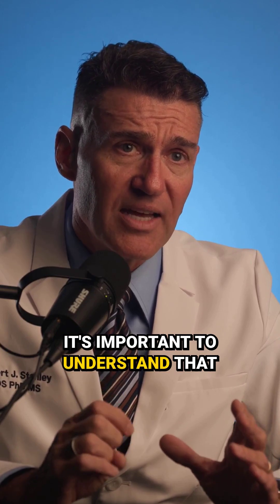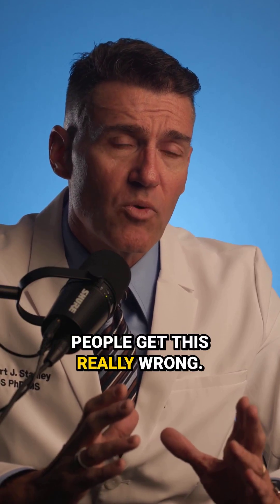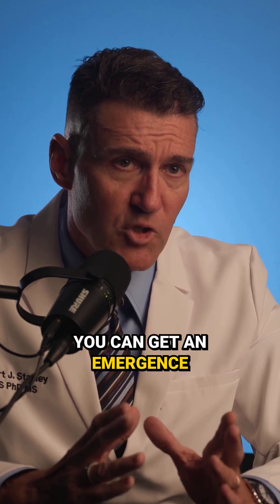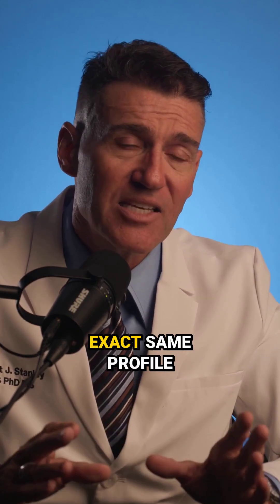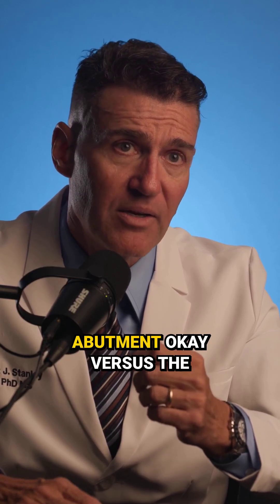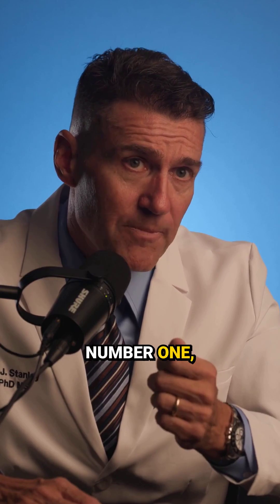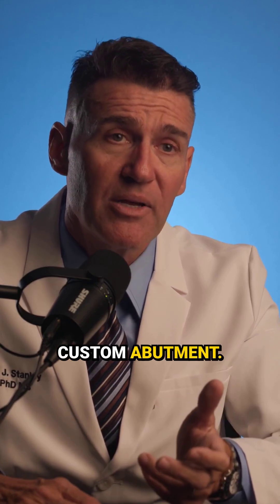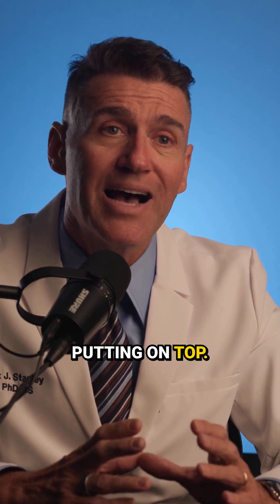The Importance of Implant Placement in Dental Procedures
In this latest lecture, Dr. Robert Stanley dives deep into the emergence profile of single-unit implant crowns, comparing stock abutments and custom abutments. Dr. Rob presents a provocative argument: if the implant is placed with ideal 3D positioning, clinicians can achieve the same emergence profile with a stock abutment as with a custom abutment — challenging the assumption that custom is always superior.